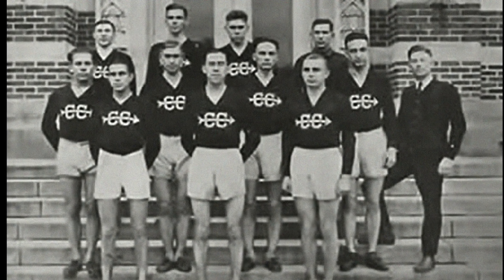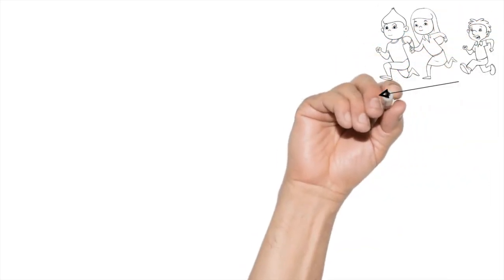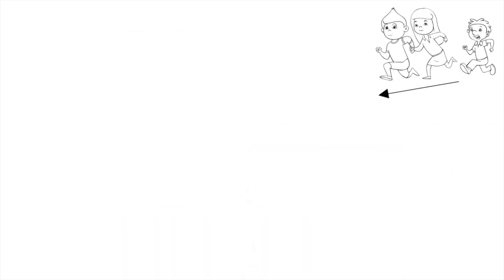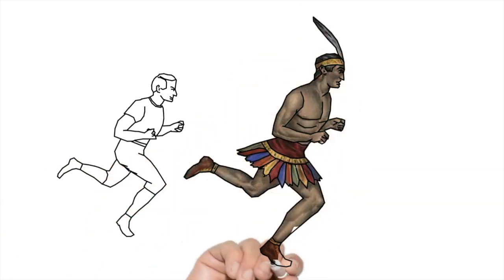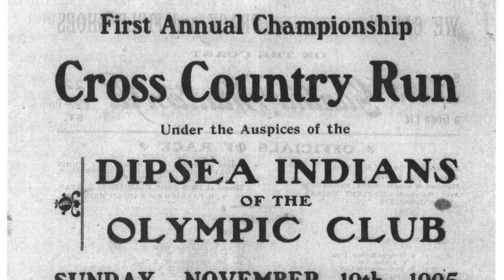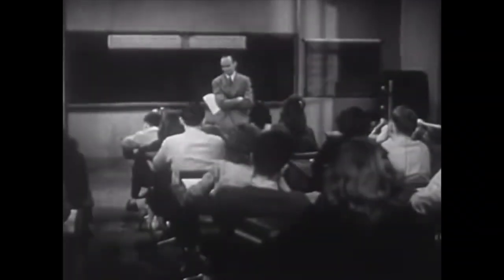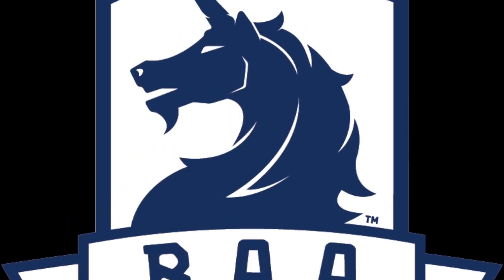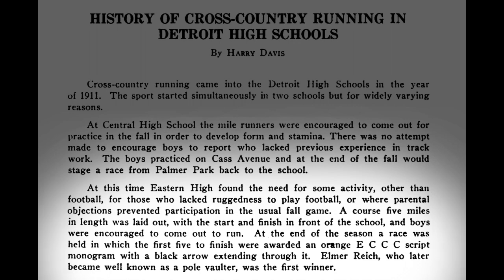XC 101: Episode 2 - Iconography and the Cross-Country Arrow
Why is an arrow used to represent cross-country running in its logo? Three viable theories separate historical evidence from speculation in an attempt to answer this question.

Special thanks to Lisa Wood Shapiro, Barry Spitz, Jean Richepin, Brad Callen, and the team at Skyhorse Publishing.

1. "War Drums" by Pawl D. Beats 0:00-0:39
2. "Fire" by Benjamin Sturley 0:39-3:10
3. "Good Mind" by Benjamin Sturley 3:10-5:31
4. "Inspiring Cinematic Strings and Piano" by Ben Dransfield 5:31-8:13
5. "Legends Anthem" by Martynas Lau 8:13-11:39
6. "Football" by Benjamin Sturley 11:39-12:13